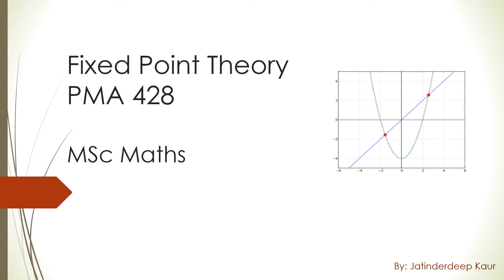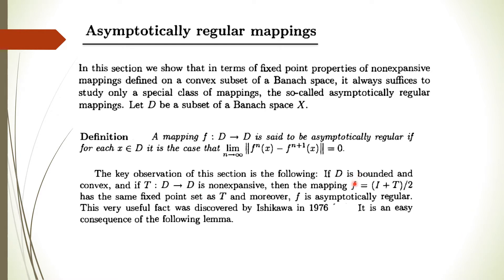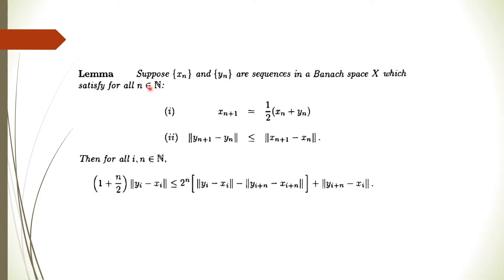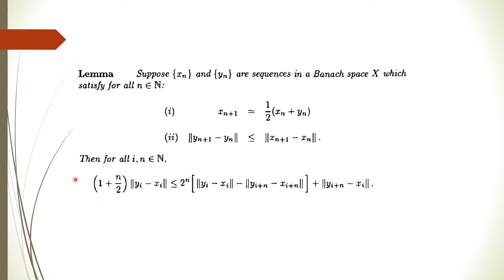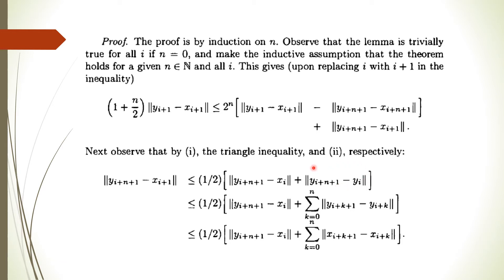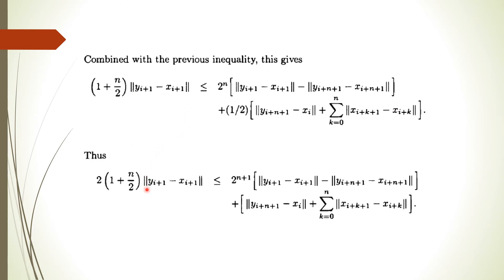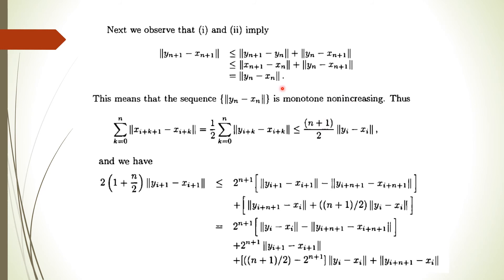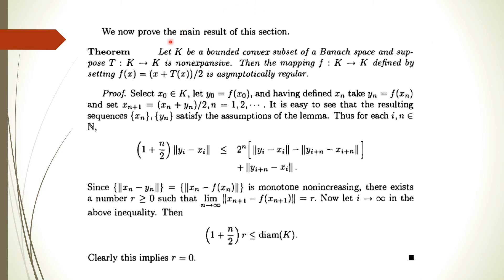Fixed Point Theory (PMA428)(Lecture20)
Asymptotically regular